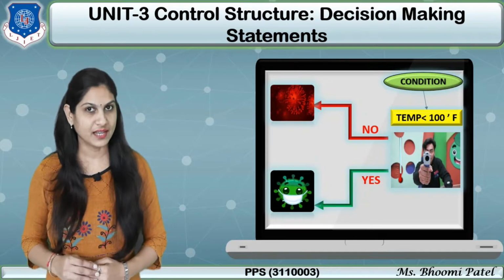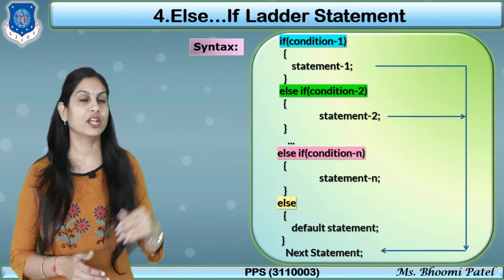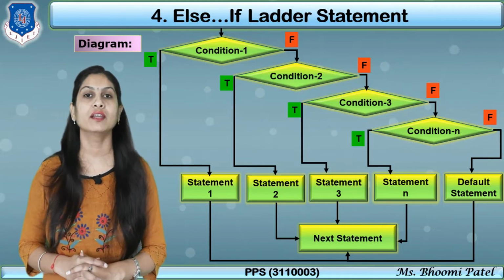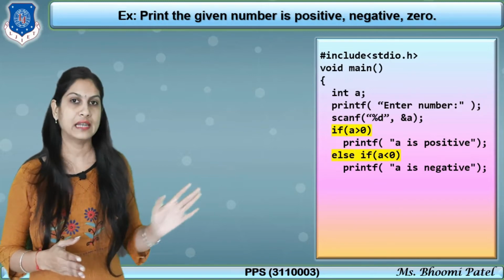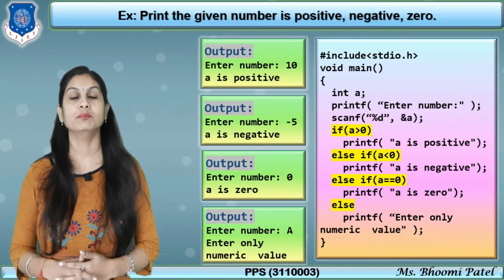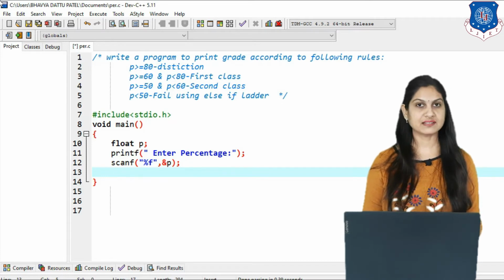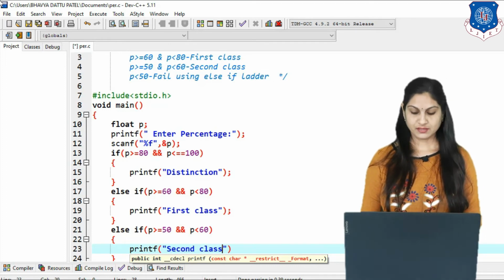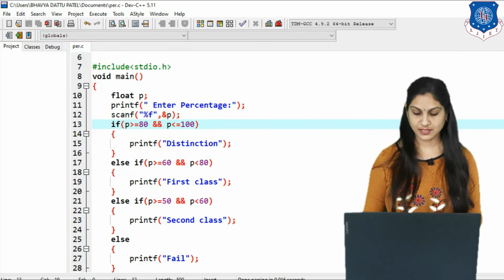Lec-19_ Elseif Ladder Statement | Programming for Problem Solving | First Year Engineering